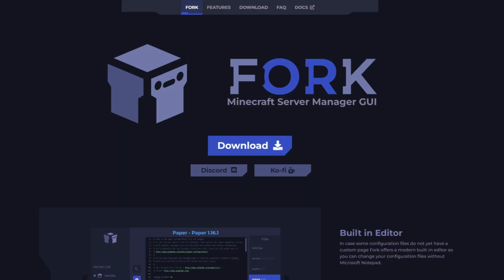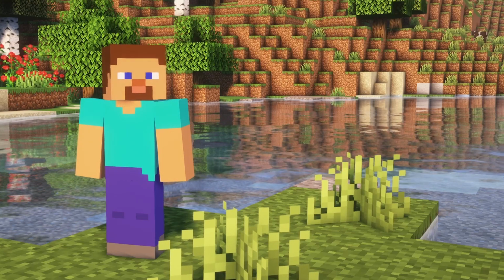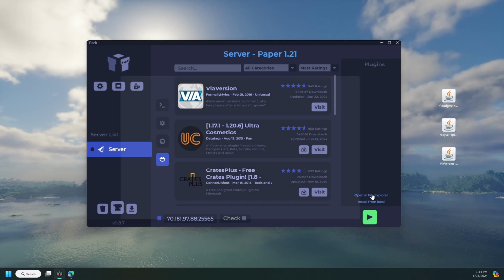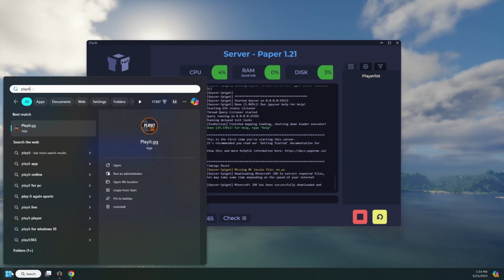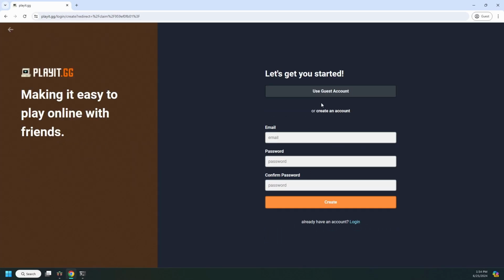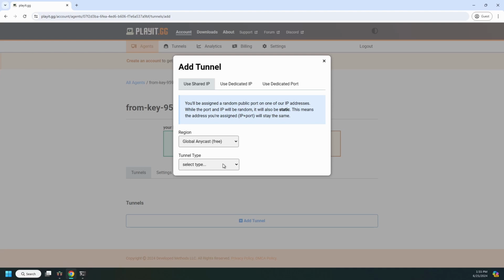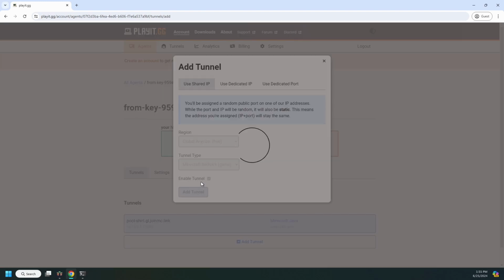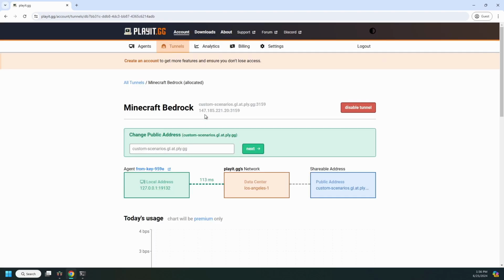Easy Java & Bedrock Crossplay with Fork (Geyser & Playit)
This video brings a few of the Minecraft community's amazing works together to make the process of setting up cross-platform Java and Bedrock gameplay easier than it has ever been before.

This is a remake of an old video!

0:00 Intro
0:12 Fork Server Setup
0:30 Plugins
0:57 Playit Agent
1:32 Create Tunnels
2:15 Connecting to the Server!

To join from console